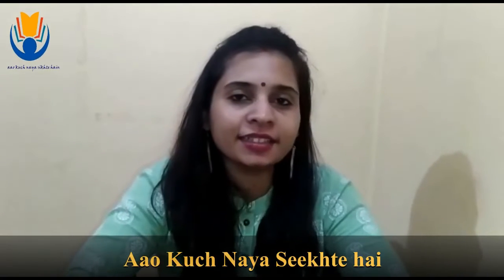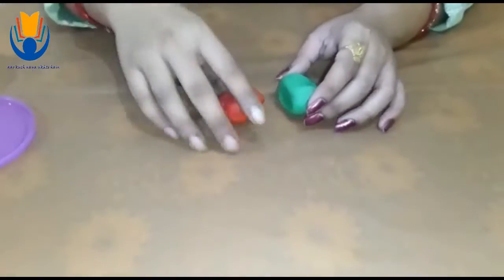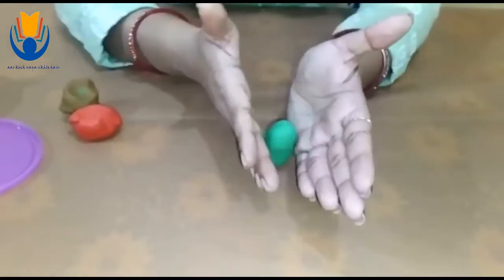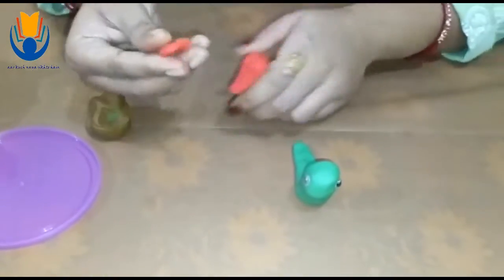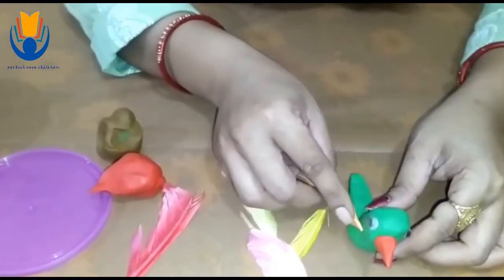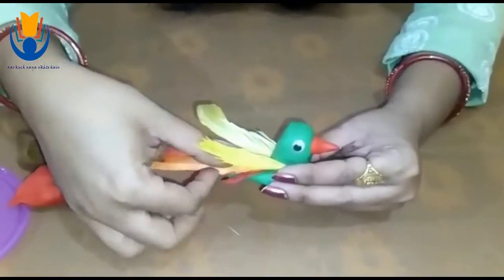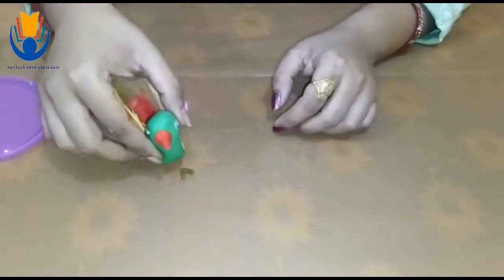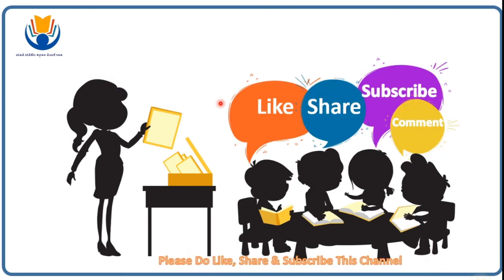Class:LKG [Clay craft How to make bird from clay]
By:Upasana Sinha
[Date:01/05/20-12:00PM]